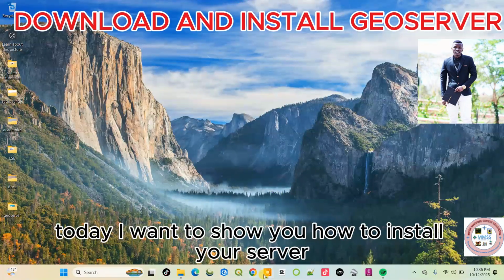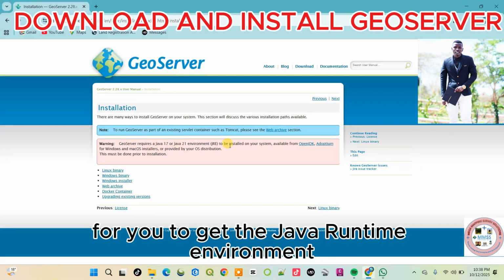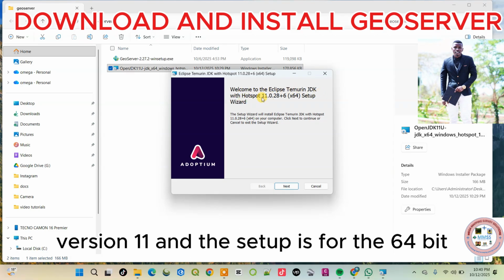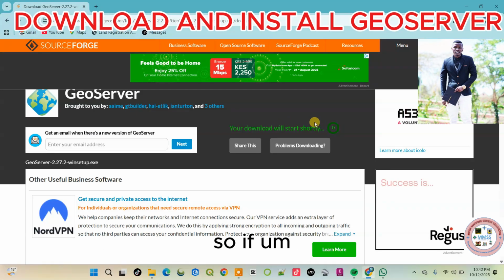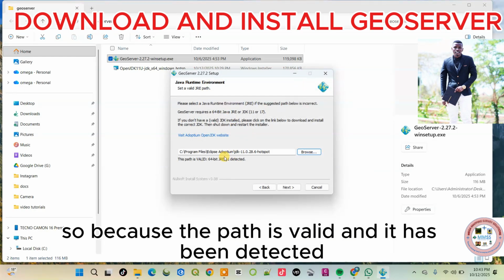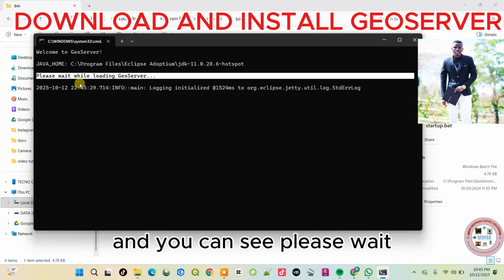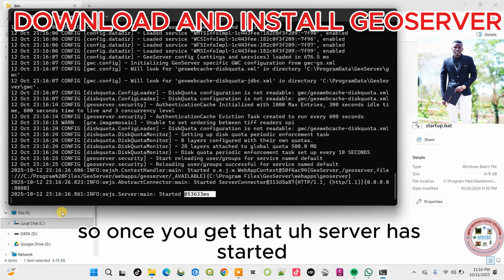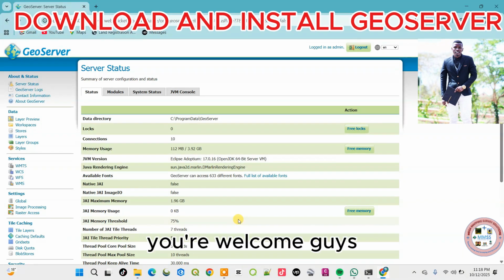install open-source GeoServer and start sharing your spatial data like a pro!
🚀 Learn how to install open-source GeoServer and start sharing your spatial data like a pro!
From setting up the Java Runtime Environment (Adoptium) to downloading, installing, and running GeoServer — I’ll show you how to host and share your GIS layers with the world 🌍